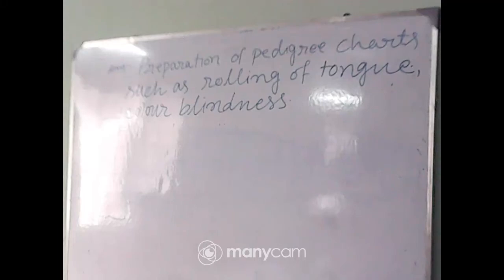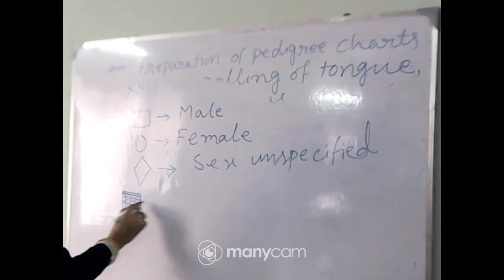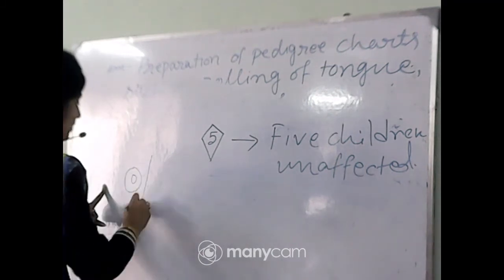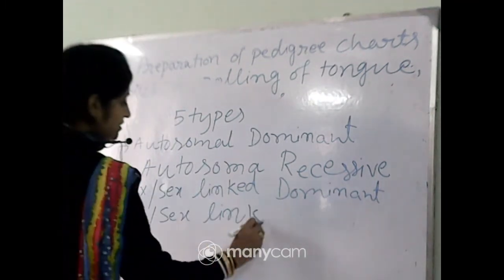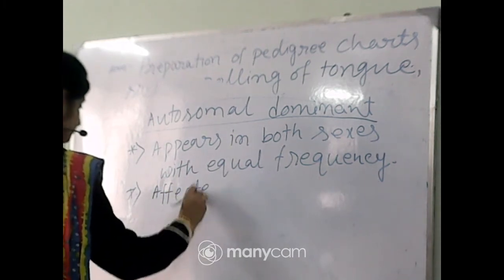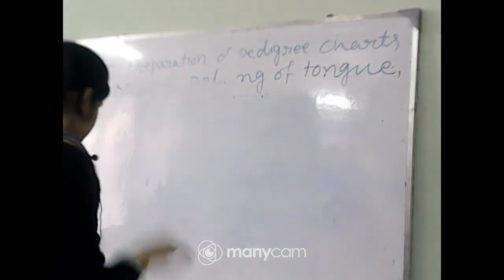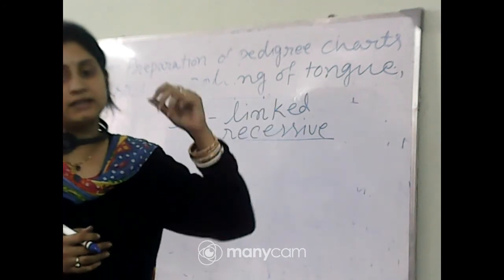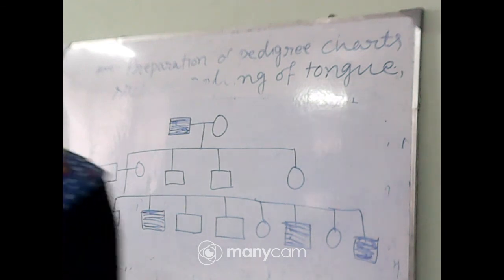CLASS XII BIOLOGY PRACTICAL LIVE